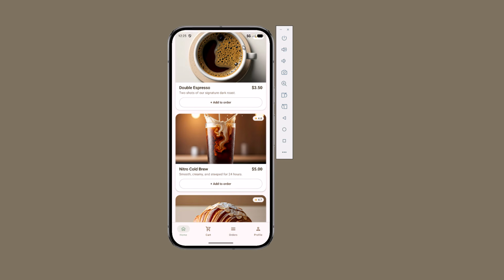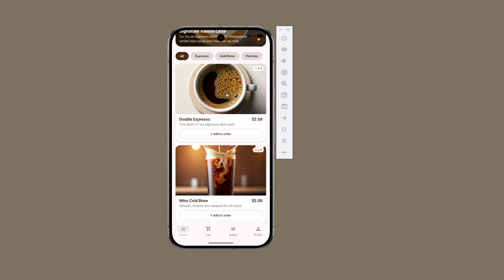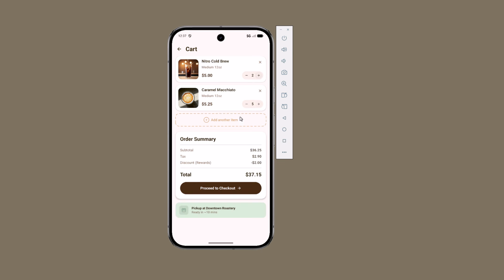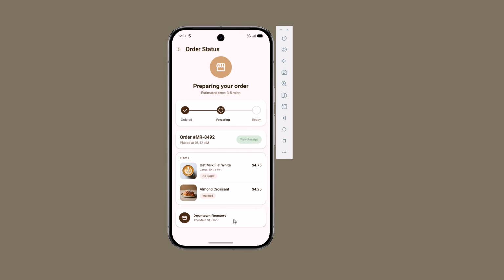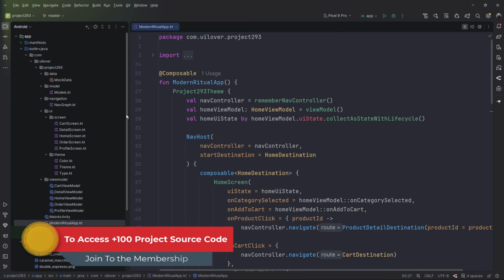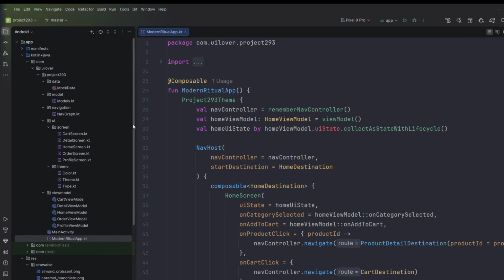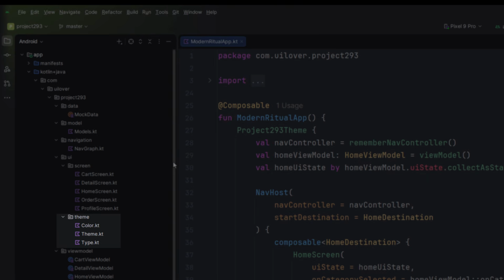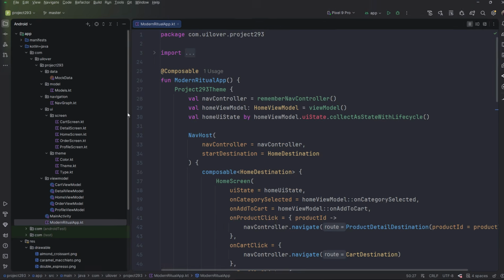Android Studio Tutorial 2026: Build a Coffee Shop App (Jetpack Compose & MVVM)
Learn how to implement an MVVM Android project and build a high-performance Jetpack Compose Dashboard UI from scratch! 🚀 Today, we are coding a premium Coffee Shop App UI ("Modern Ritual") using Kotlin and MVVM, fully designed with the power of Claude AI.

In part 1 of this hands-on android studio project walkthrough, we breakdown the dynamic front-end—featuring a warm, minimalist cream and coffee-toned aesthetic, custom category chips on the dashboard, a gorgeous product detail screen with custom size and milk selectors, a slick cart checkout, and a real-time order status tracker. In part 2, I reveal the entire project structure, including type-safe navigation, custom ViewModels, and UI State files so you can follow along, type the code, and build your muscle memory!

🔥 GET THE COMPLETE SOURCE CODE & CLAUDE AI MASTERCLASS:
Don't want to pause the video and manually type thousands of lines of code? Skip the hassle!

🌟 MEMBER PERKS INCLUDE:
✅ Instant access to the Full Source Code & UI Assets of Modern Ritual.
✅ An exclusive, premium bonus masterclass tutorial showing exactly how I built this entire project in Android Studio using Claude AI combined with the Cline extension in VS Code!
✅ Access to our custom, optimized ClineRules/ai-configurations for next-level Android coding.

🛠️ Tools & Tech Stack:
• IDE: Android Studio & VS Code (with Cline)
• Language: Kotlin
• UI Framework: Jetpack Compose (Material 3)
• Architecture: MVVM (Model-View-ViewModel)

📌 Timestamps / Chapters:

💡 Topics Covered & Search Keywords:
Build a Coffee shop app in Android Studio
Jetpack Compose custom UI design
Kotlin coffee app development
Dashboard UI in Android Studio
Android Studio project walkthrough
Clean MVVM Jetpack Compose tutorial
Claude AI for Android Development
Cline extension VS Code android
Android Studio Tutorial 2026
Jetpack Compose Dashboard UI